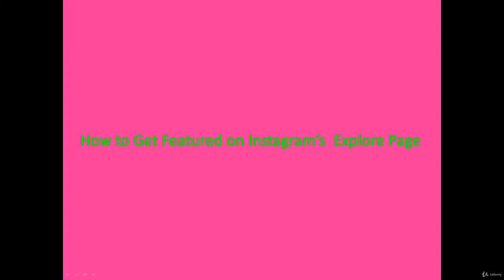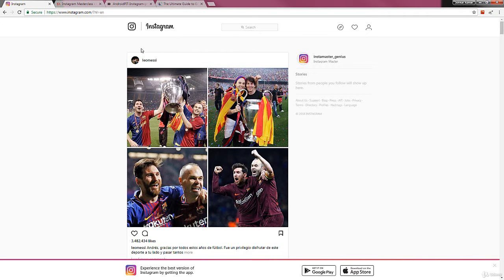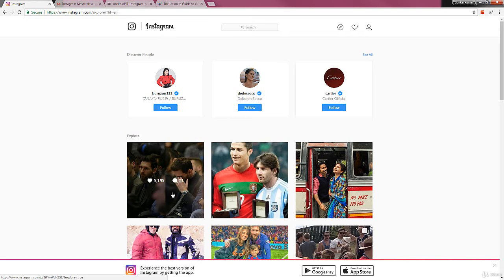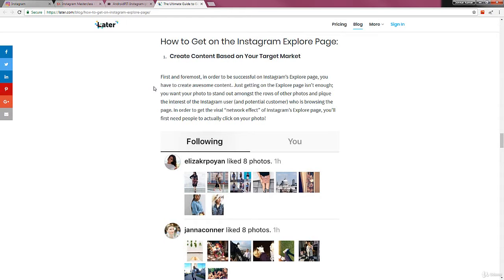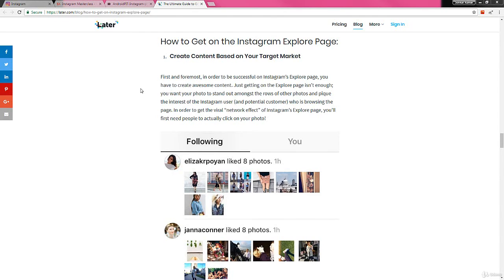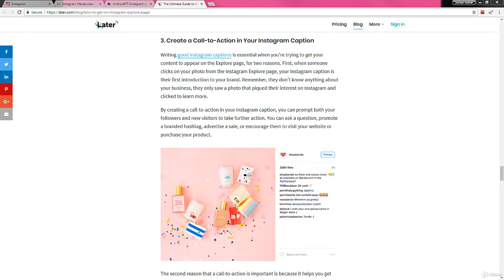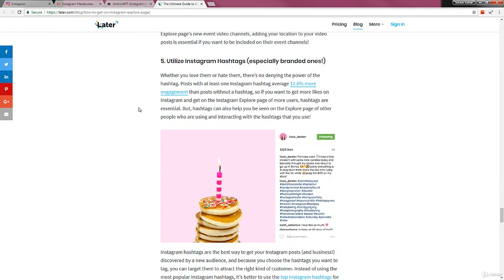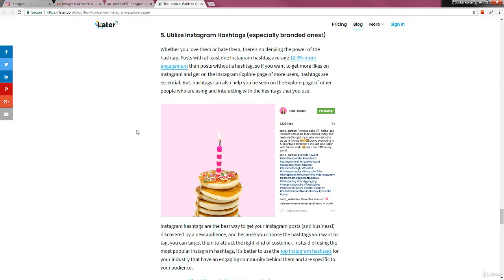Instagram Marketing #21 How to Get Featured on Instagram's Explore Page